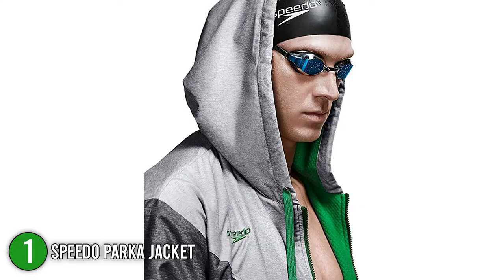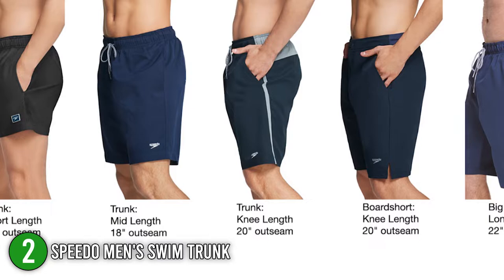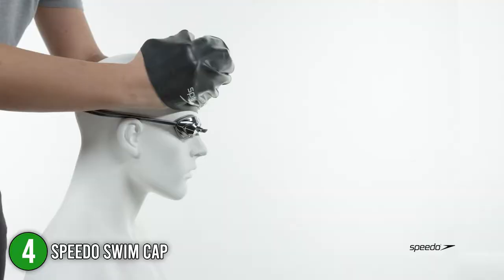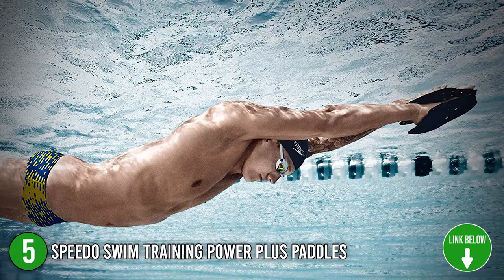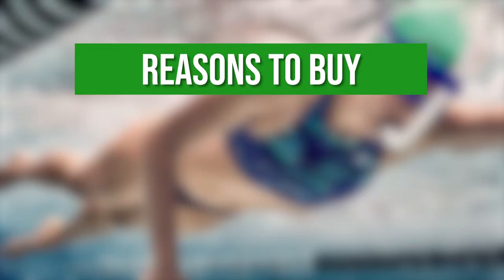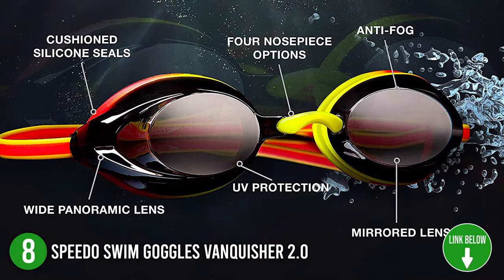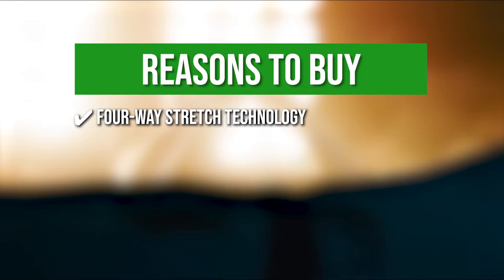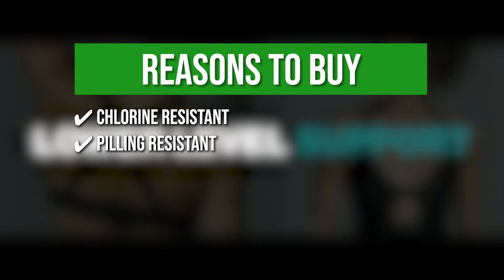🌤️Top 10 Best Water Sports Gadgets of Speedo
If you’re a watersport enthusiast, then we’re pretty sure that you’re familiar with the well-known swimwear brand, Speedo. They offer tons of high-quality water-based sports equipment that any aspiring swimmer would love to get their hands on. With so many products available, it can be quite challenging to decide which would best fit one’s training regime. To help you out, we will be breaking down the top 10 best Speedo products in the market.

🌤️10 BEST OF SPEEDO 2022

00:00 - Introduction

**00:52** - Speedo Parka Jacket

**01:45** - Speedo Men's Swim Trunk

**02:36** - Speedo  Deluxe  Mesh Equipment Bag

**03:22** - Speedo Swim Cap Silicone

**04:12** - Speedo Swim Training Power Plus Paddles

**05:00** - Speedo  Swim Training Snorkel Bullet Head

**05:46** - Speedo Swim Training Fins

**06:35** - Speedo  Swim Goggles Vanquisher 2.0

**07:24** - Speedo  Jammer Endurance+

**08:18** - Speedo Women's Swimsuit One Piece PowerFlex

** Gift Amazon Prime to someone you care about